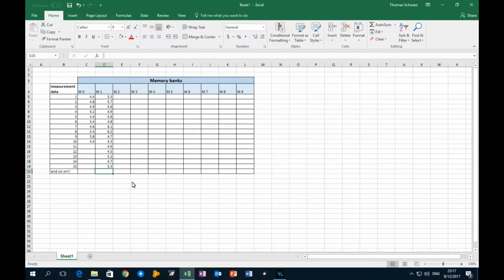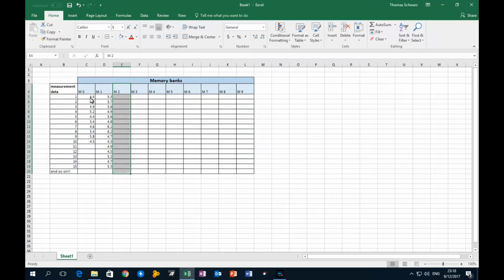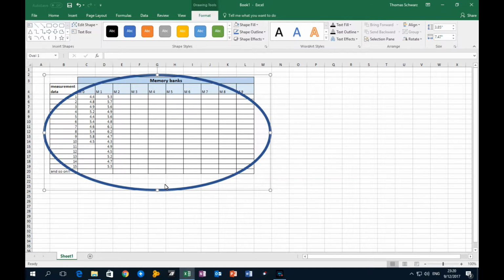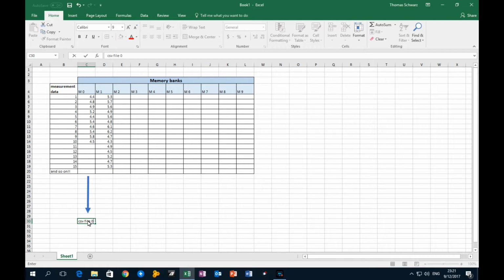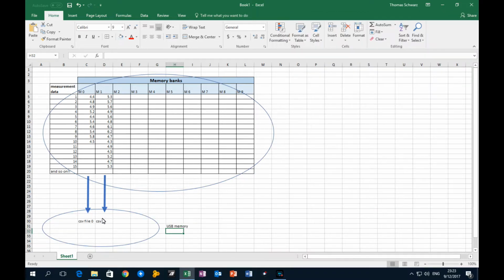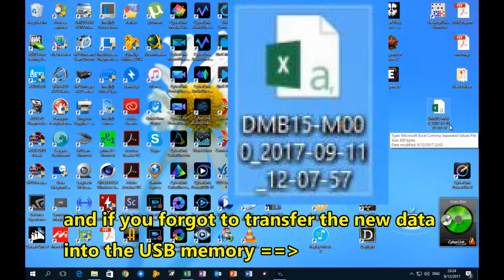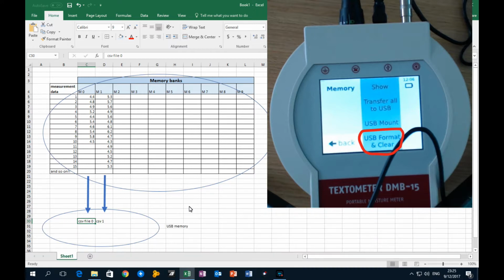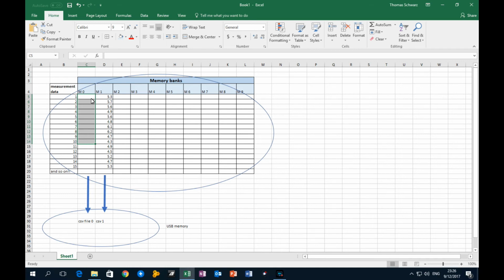DMB15 5 understanding memory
part 5 of 8 of how to use the new DMB-15 from Mahlo